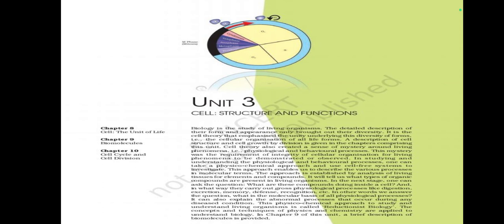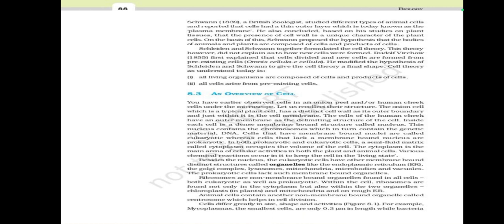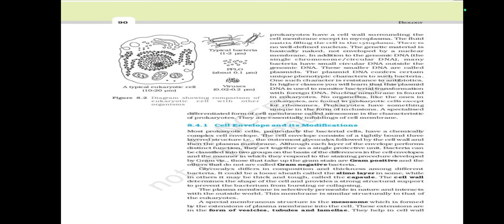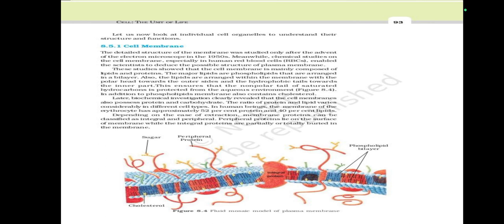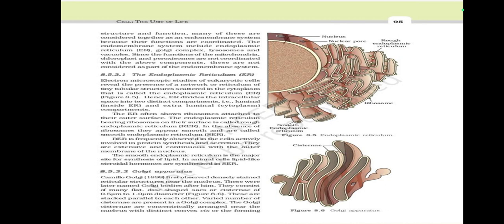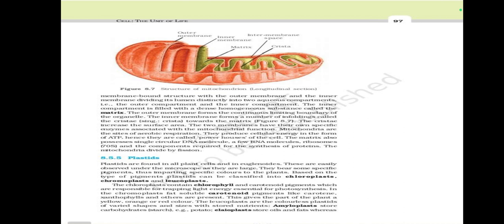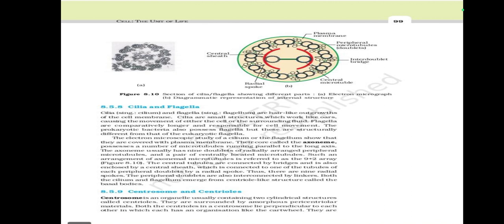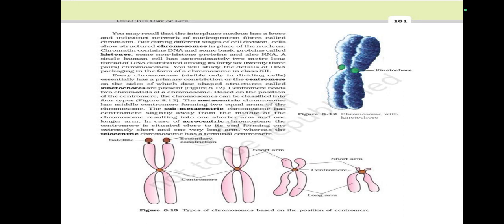Cell : The Unit of Life || One Shot series